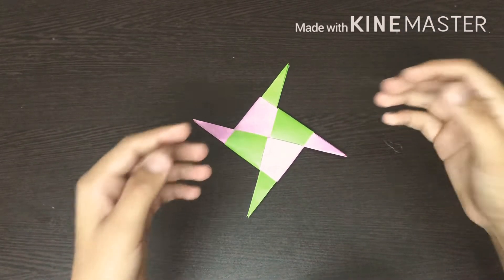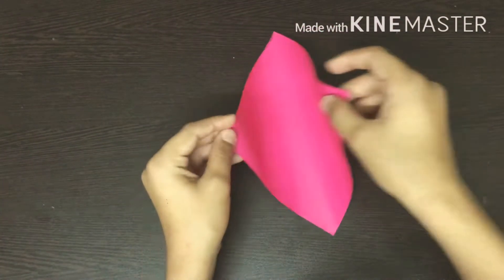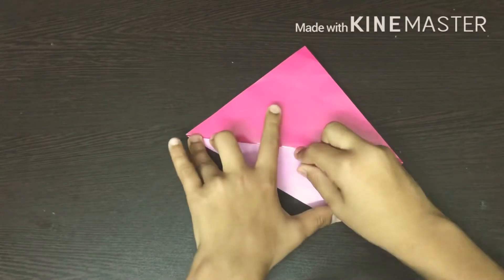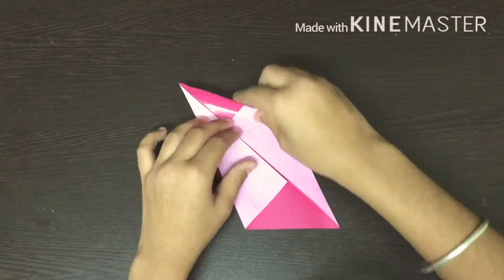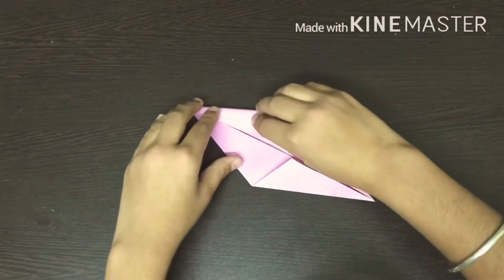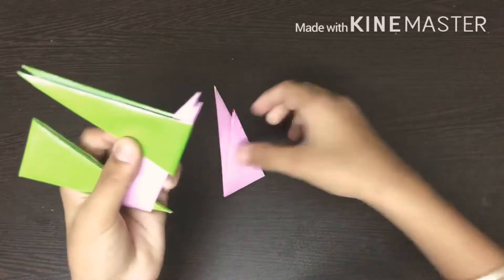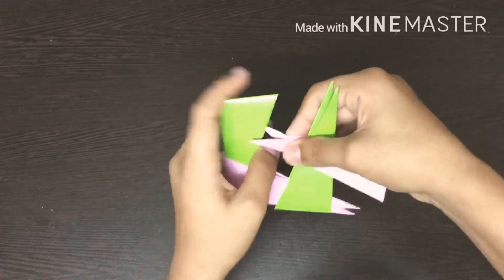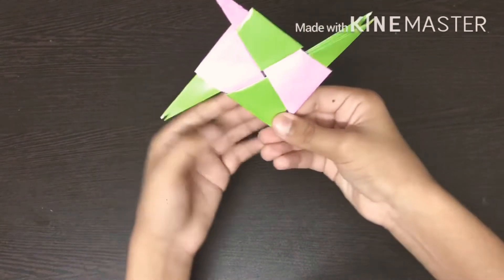Diy Origami Paper Craft Ideas| Art And Craft Ideas| Origami Ninja star Easy To Make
IN MY THIS VIDEO I AM MAKING

ORIGAMI PAPER NINJA STAR

                               THANKS”